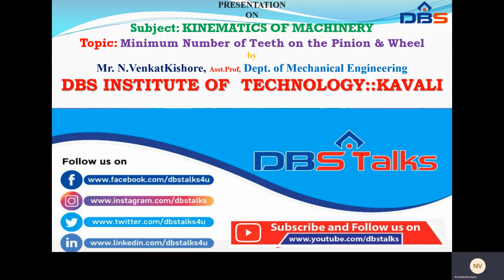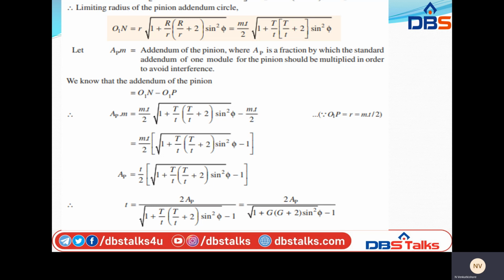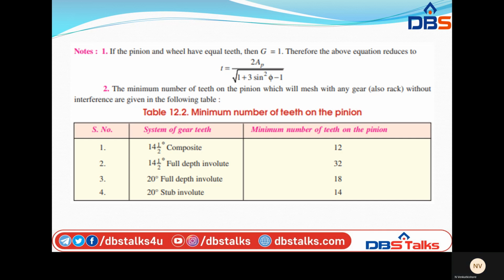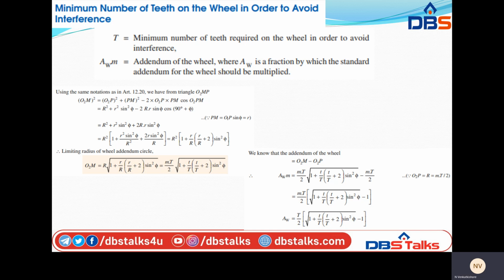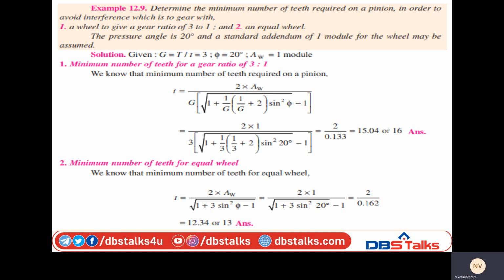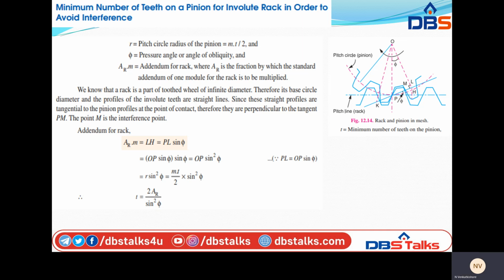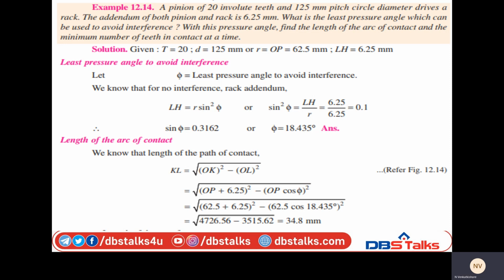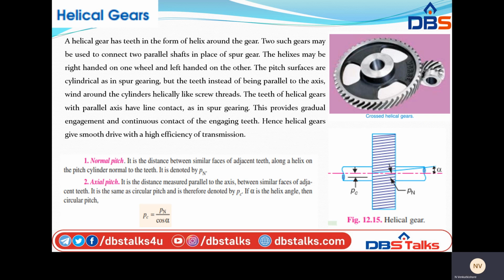Minimum No Of Teeth On The Pinion & Wheel | Kinematics of Machinery | Mechanical | Online Education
Minimum Number of Teeth on the Wheel & Pinion in Order to Avoid
Interference. Watch the Concept of Minimum Number of Teeth on the Wheel & Pinion in Order to Avoid Interference in Kinematics of Machinery Subject From Mechanical Engineering Department On DBS Talks.

Subject           : Kinematics of Machinery
Branch            : Mechanical Engineering
Year & Sem    : II B.Tech - II Semester (R19)
Unit No           : IV
Unit Name     : Gears & Gear Trains
Topic              : Minimum Number of Teeth on the Wheel & Pinion in Order to Avoid Interference.

Designation: Asst.Professor
Dept. of Mechanical Engineering
DBSIT, Kavali.